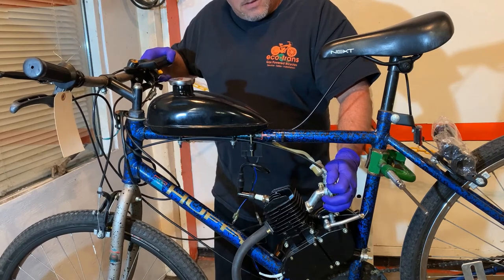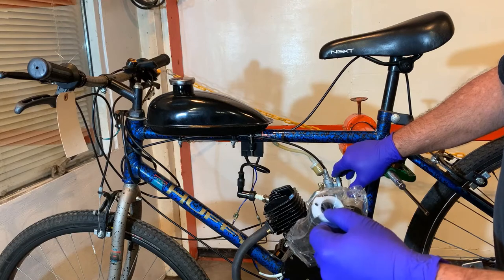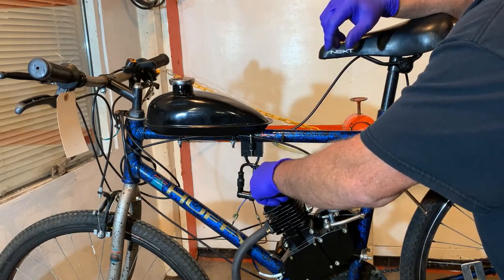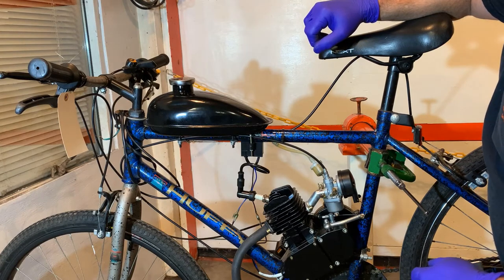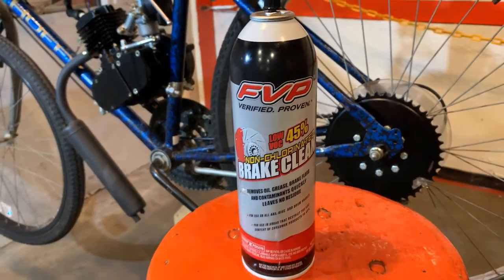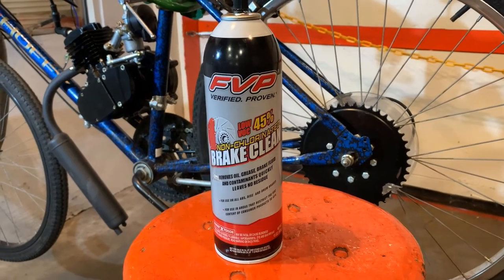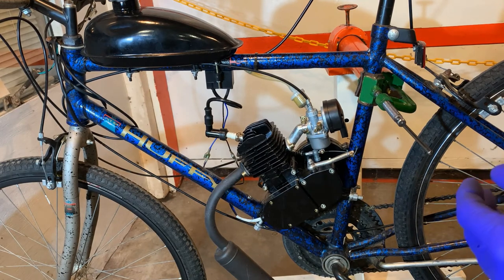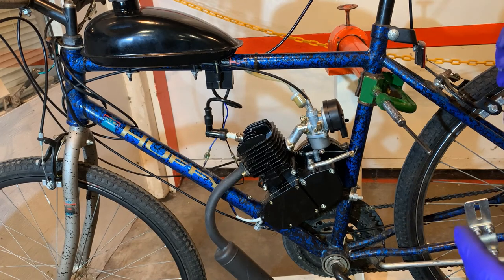Engine revs real high all by it's self.....!! ??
Does your bicycle engine rev really high all by it's self..😒🤷‍♂️ Here is a few ways to find out why it's doing that ..!!!  Usually it's an air leak ,so you have to be able to find where it's coming from in order to repair it..